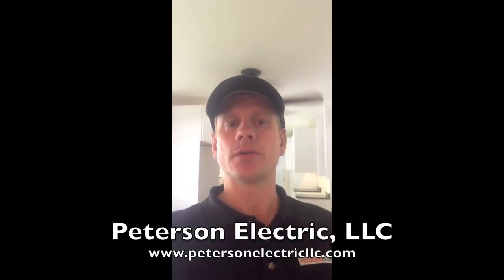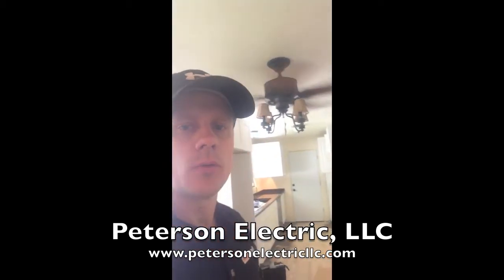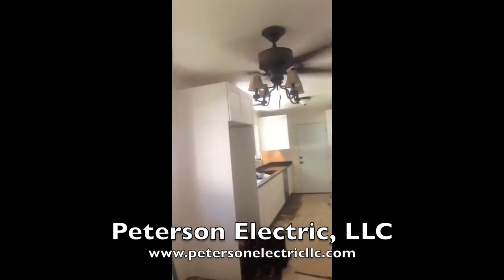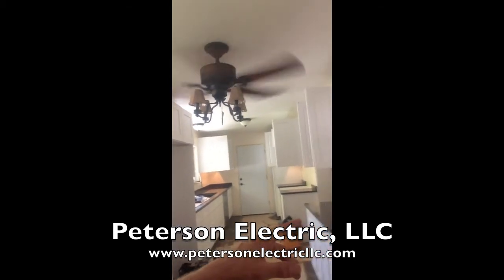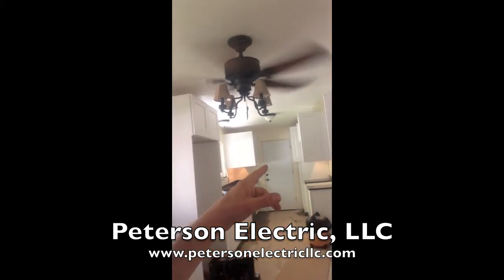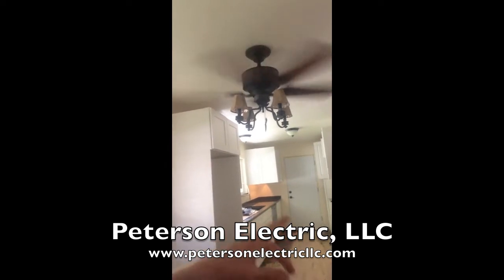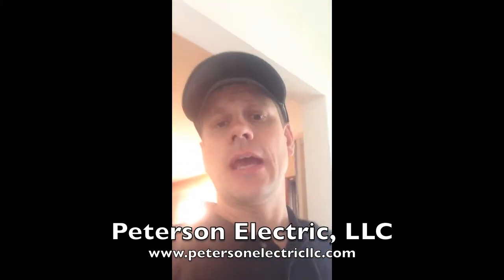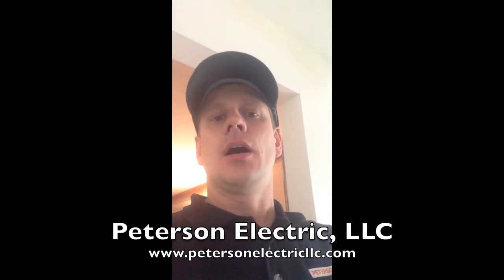Kitchen Remodel, How Many Circuits To Install To Make The Kitchen Up To Code?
Kitchen Electrical Circuits , National Electrical Code